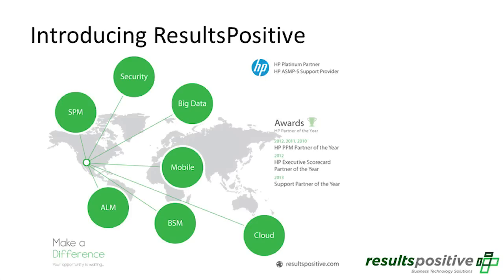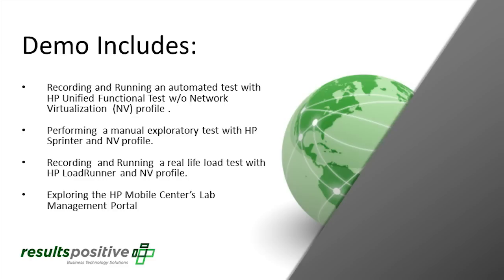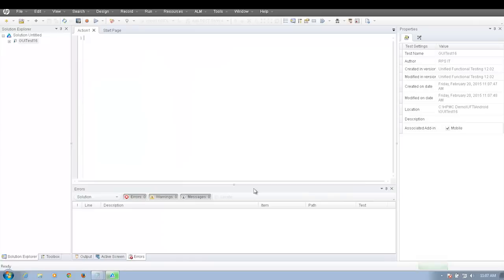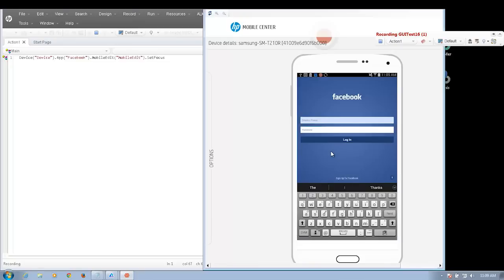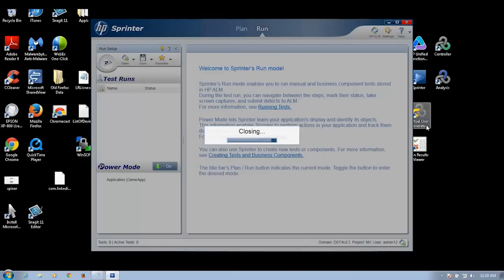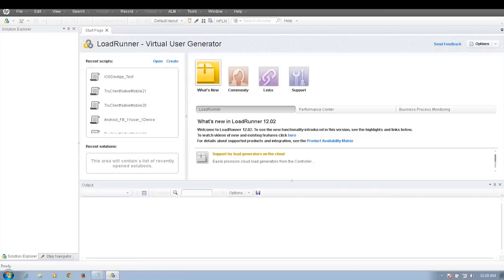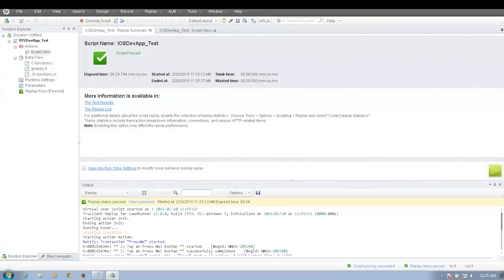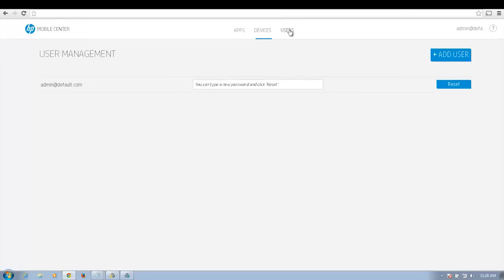HP Mobile Center Demo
See first hand how HP Mobile Center can automate mobile testing, record and run test scripts, as well as simulate network testing across iOS and Android devices.